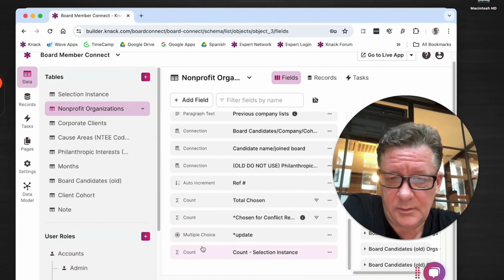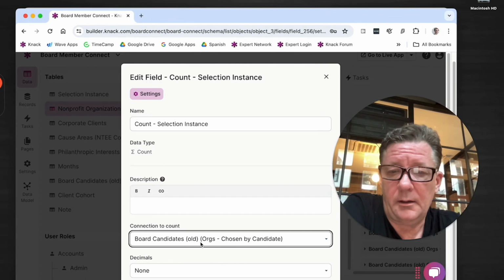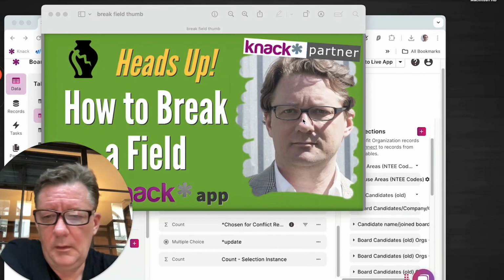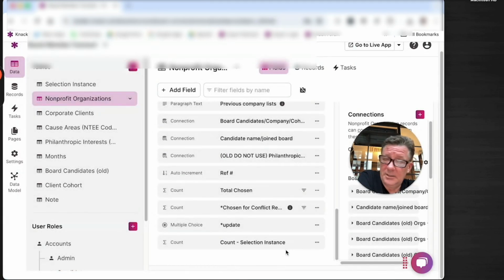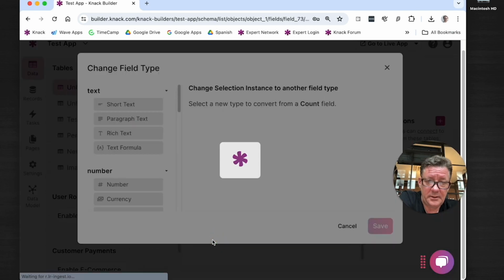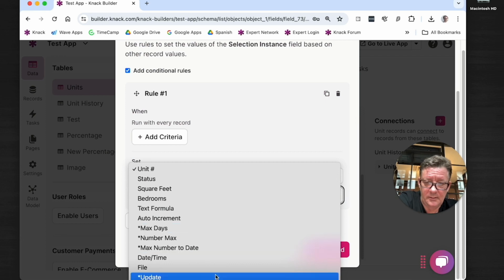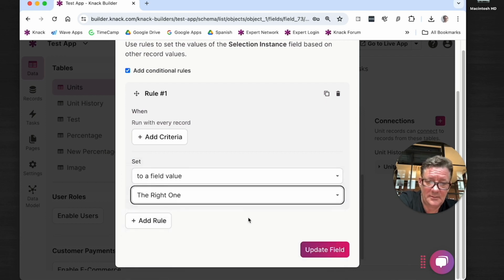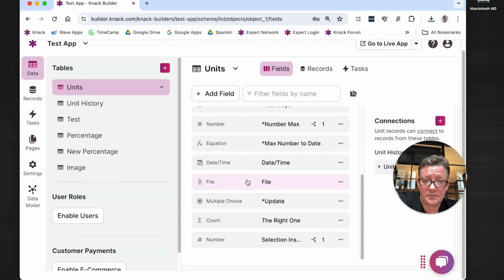How to Break a Field in a Knack Database App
Questions about your Knack app? Let's Chat. In you Knack Database app, sometimes a field can become corrupt.  It doesn't do what it is supposed to do, especially with calculated fields such as Sum, Average, and Count.  Well, this broken field can obviously cause some problems, certainly if it is already populated throughout your live app or part of equations.  Here I show you how this can happen and what to do about it to get your Knack app back on track.